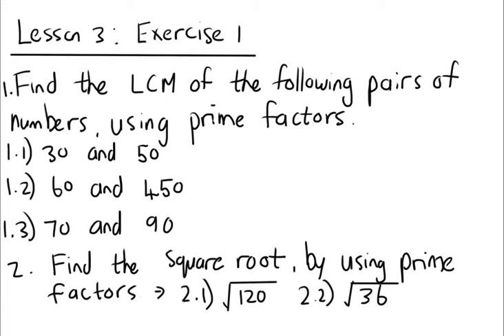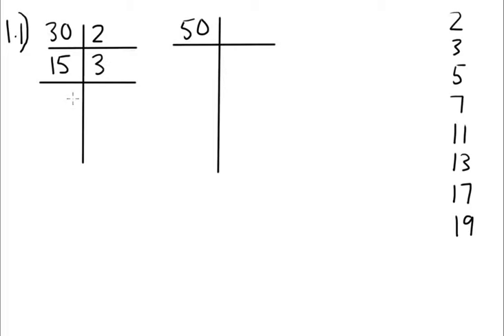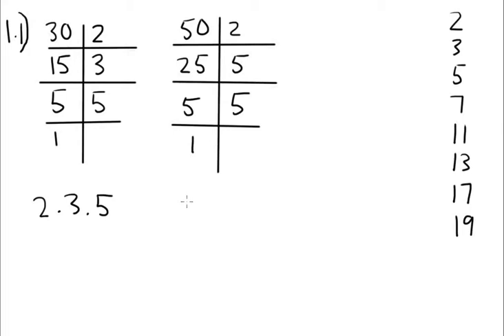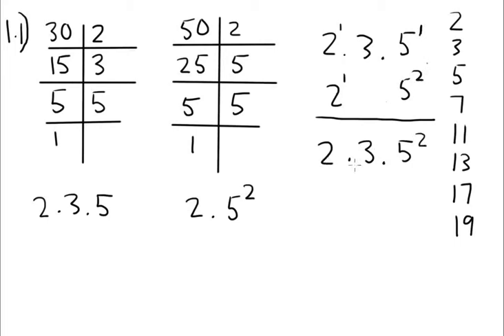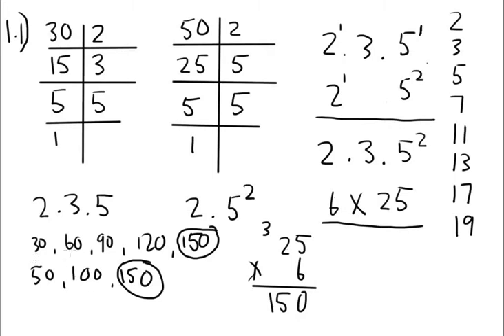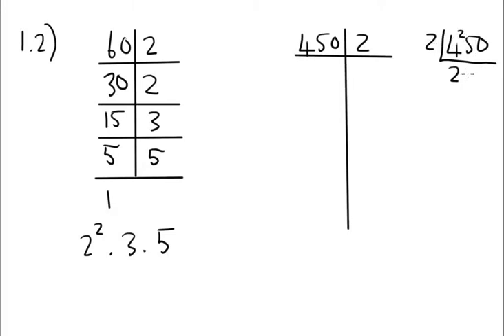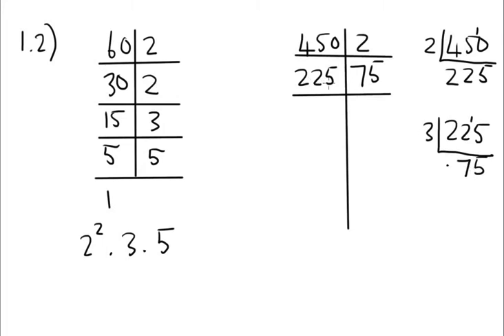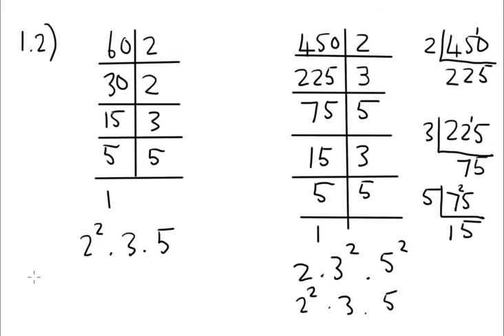Woodlands Secondary School Maths Term 4 Exam Prep Grade 8 Lesson 3